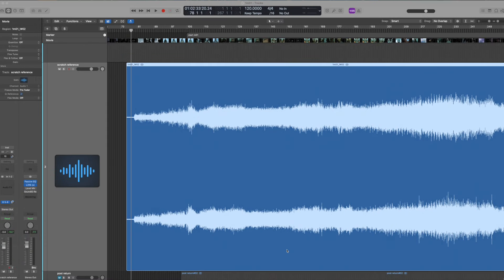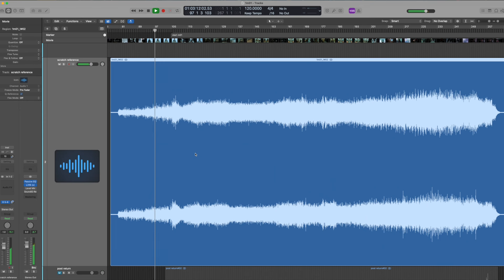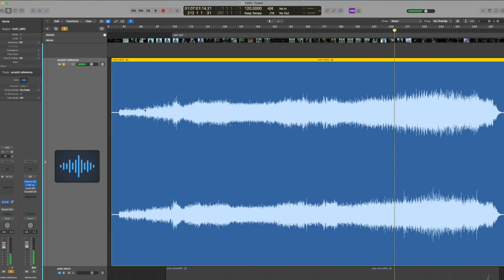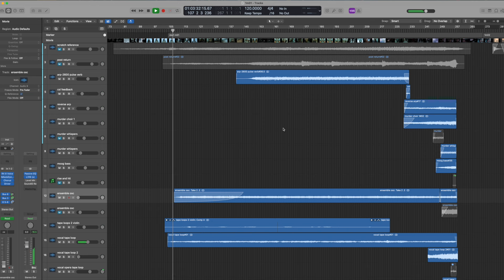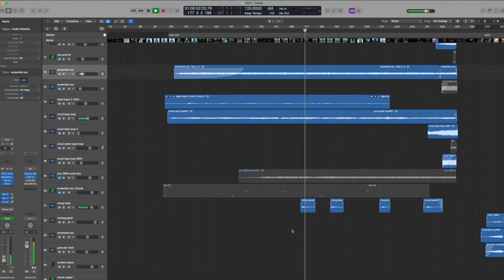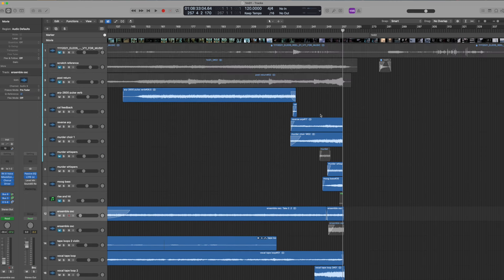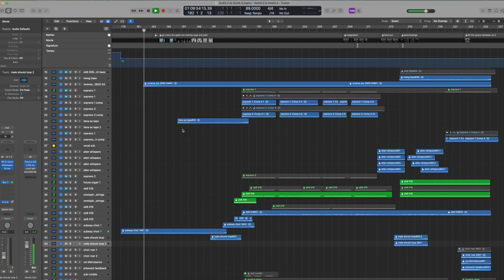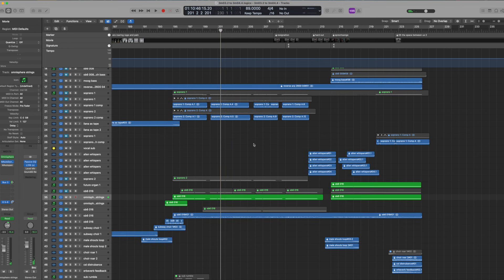Film Scoring Tutorial: How to use analog synths live to score and how to fix the mistake of doing so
Since the film is coming out today, I wanted to do a walkthrough, because my initial draft for this film was just a live performance that the director loved.  I have to figure out how to unravel and mix a two track improvised performance and recreate it for a more controlled mix that could be adjusted to film edits.  When you write film music, there is no right or wrong way to approach things, and this is an example of just performing live on analog synths and reacting to the visuals.

I used a Moog Grandmother, an OB-6, an ARP-2600, a Make Noise Morphagene, an Ensemble Oscillator, a Monsoon, and a CS-L oscillator to make all the sounds for the first track.

To see the film:

The second track features singer Ilana Goldberg.  I highly recommend working with her.  Her website is

I hope this helps you learn something about how to approach film music from an analog synth perspective and how to organically create music based on the visuals.